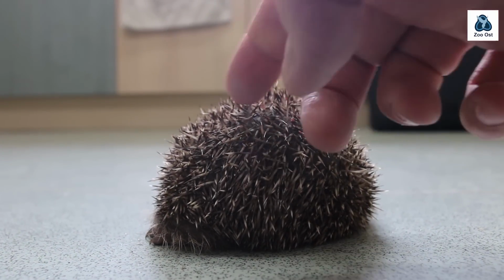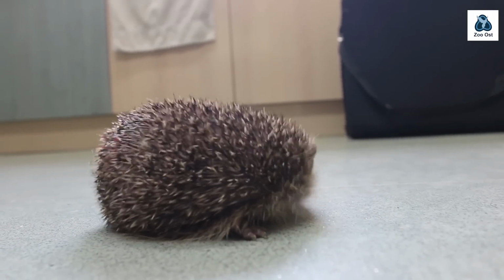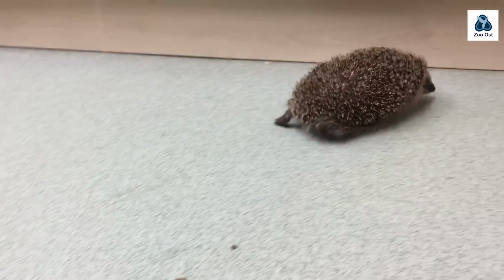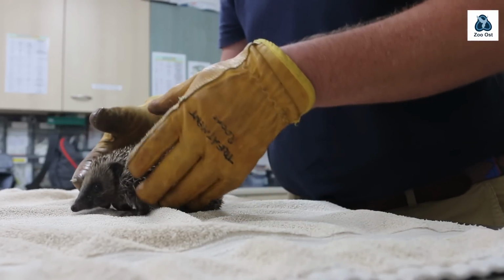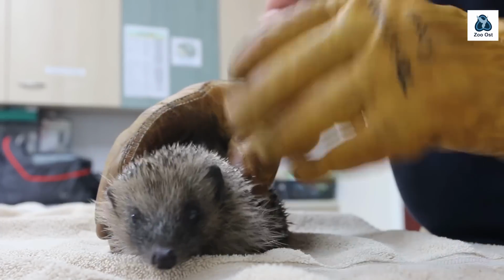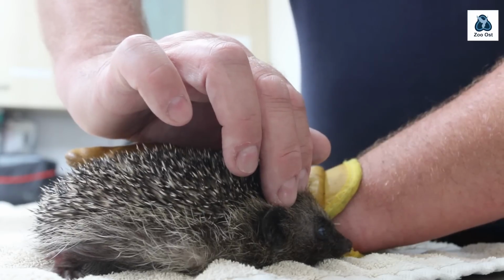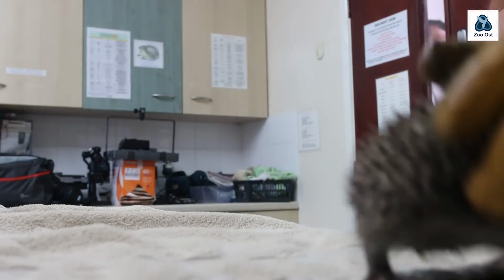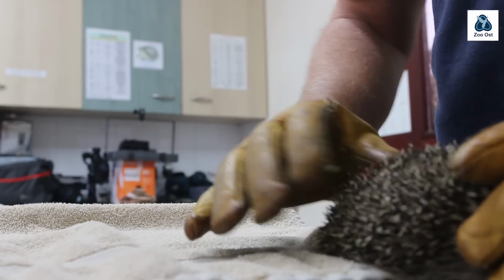Hedgehog Osteopathy - Lameness treatment case study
Tony Nevin, Osteopath, examines and treats a wild hedgehog casualty at Vale Wildlife Hospital as part of the patients care and rehab program prior to release back into the wild.
Hedgehogs are becoming increasingly rare in the UK, so every one we can help counts.